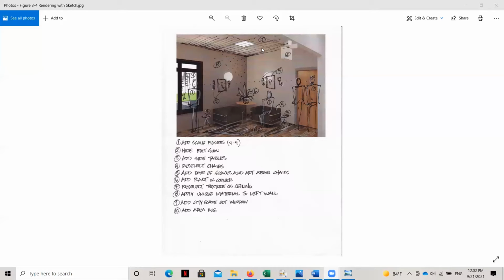Video 3-2 Planning a Revision to a Revit Rendering.